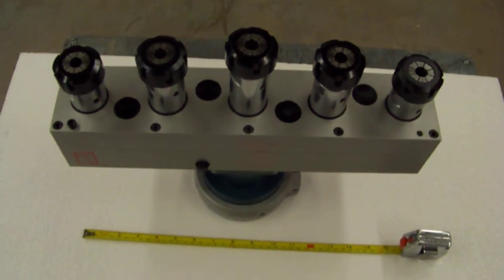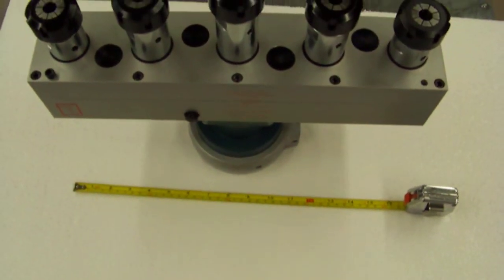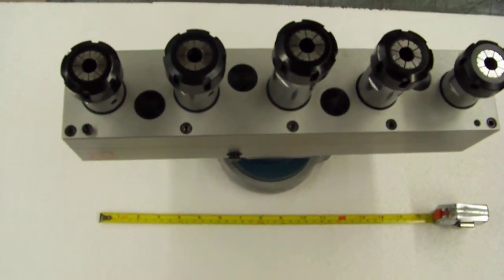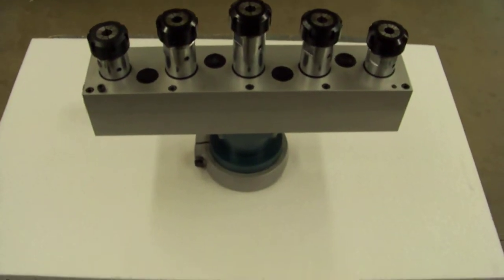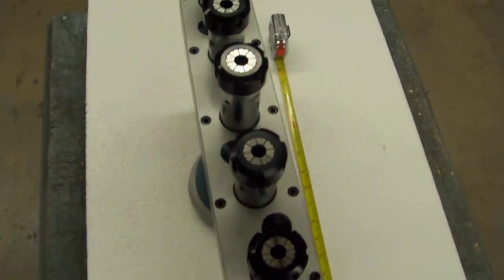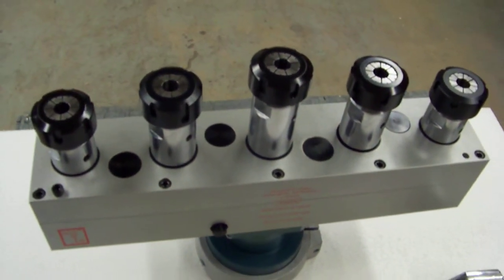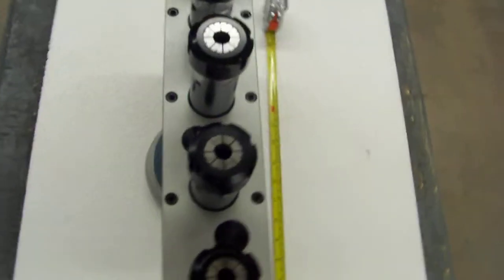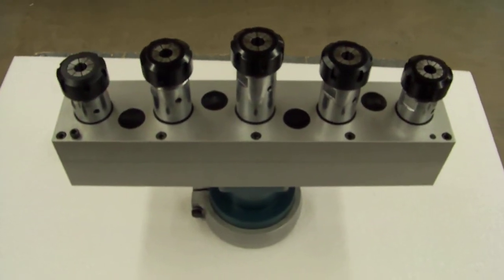5 Spindle ER32 Drill Head for Bridgeport R8 Milling Machine - AutoDrill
This is a five spindle gang drill head made for a Bridgeport Milling Machine with an R8 taper spindle.

The head is capable of drilling 20mm or  3/4" diameter holes in stainless steel or similar products all day long. On a standard J head or M head Bridgeport with 2 HP, the Bridgeport would be the limiting factor by far.

However, AutoDrill provided staggered spindle lengths so that the drilling load could be better managed.  With a two HP Bridgeport, the customer was able to drill five holes through thin material in a diameter that normally would be impossible with only 2 HP.